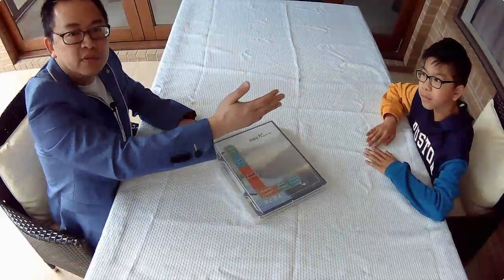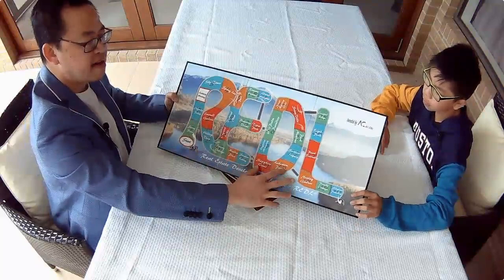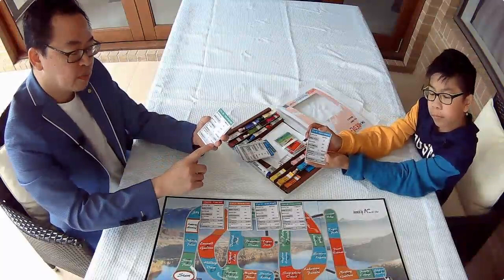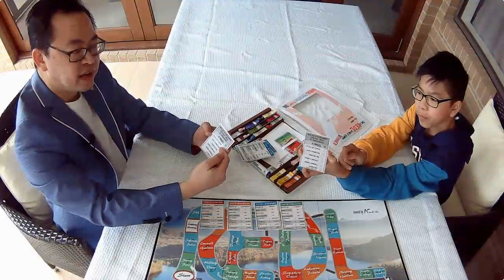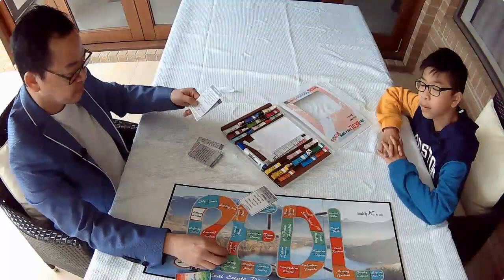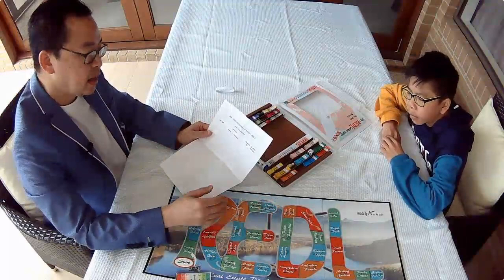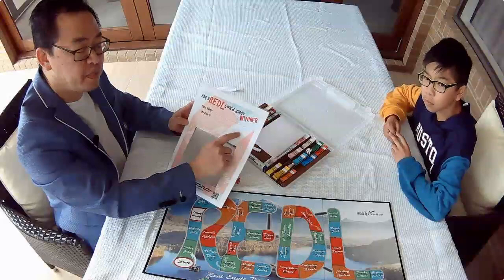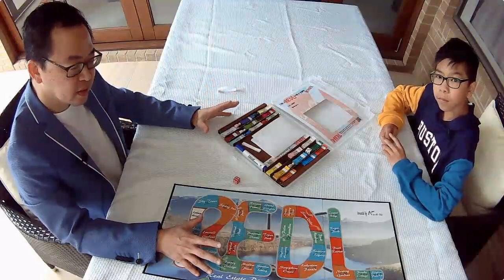Game Components in REDL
On today's episode, Al Che and his son Lachie will go into all the game components and what each of these represent in the game.

They explain the various components that you will need to start the game and follow the rule book for more specific game rules.

If you want to learn more about property development